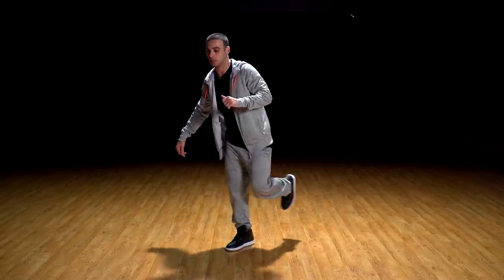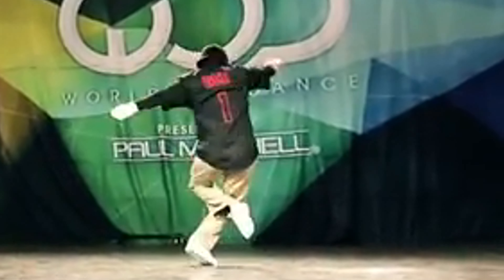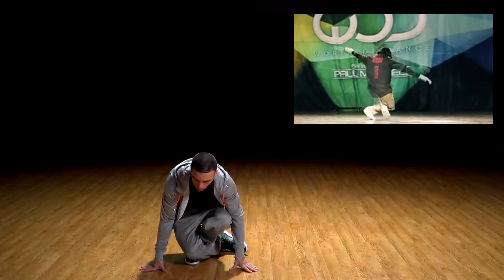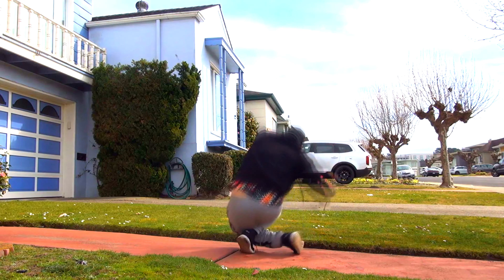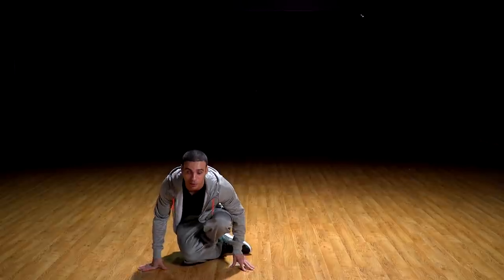Learn How to Knee Drop like Jabbawockeez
🌎🔥 New skills coming every week! 🔥🌎

Learn How to Knee Drop. It is recommended that this skill be learned under the right supervision because you don't want to end up falling on your knee and hurting yourself. This skill is normally seen in dancing, especially in breakdancing, and breakdancing is known to be a high intensity dance style. With high intensity may come high impacts on your body. Practice at your own risk. The Jabbawockeez are known for their unique integration of dance styles and awesome choreography's. I'm sure this won't be the only time they show up on this channel.

You can also check out Mike Boyd and Mike Shake who also learn news skills. They're pretty awesome!